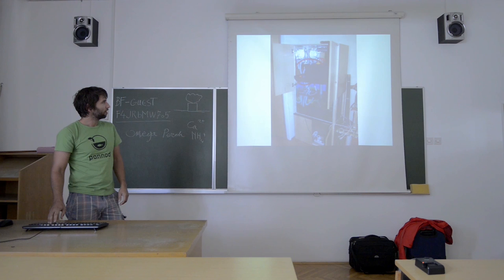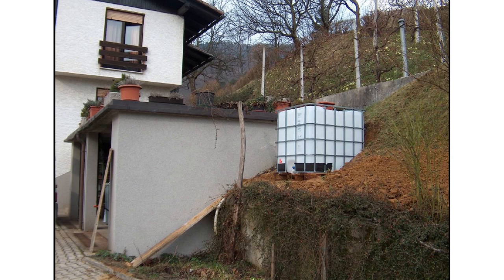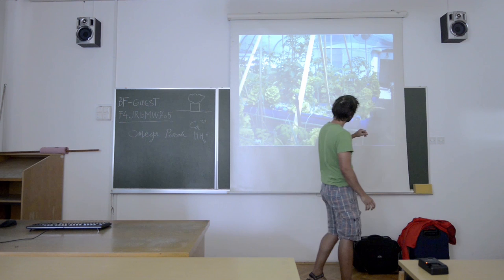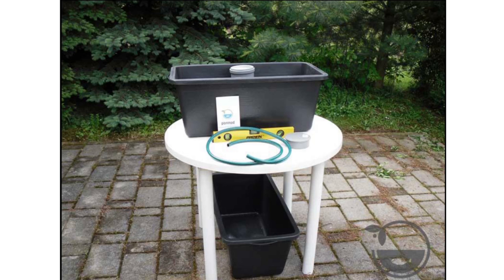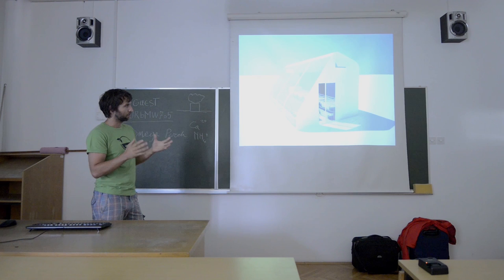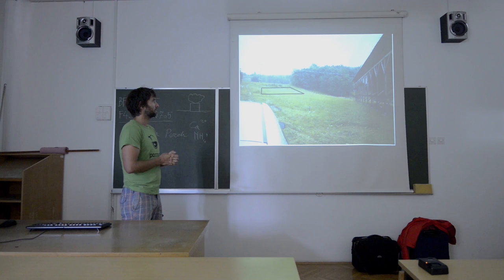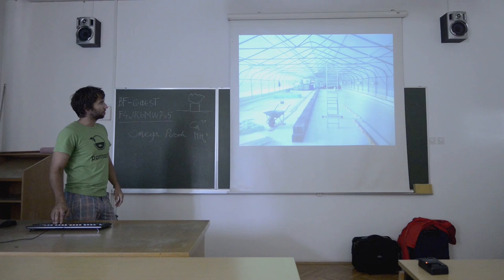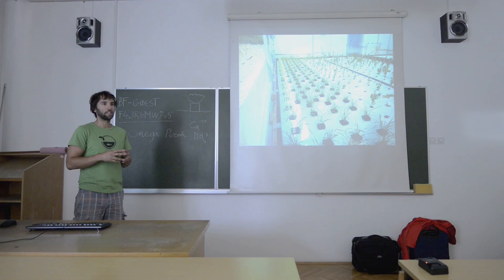Setting up an aquaponic system (Aquaponics)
A lecture by Matej Leskovec (Ponika, Slovenia) at the COST Action FA1305 training school on ‘Essential Aquaponics’ (Slovenia, June 2015). Filmed and produced by Oliver Halsey.